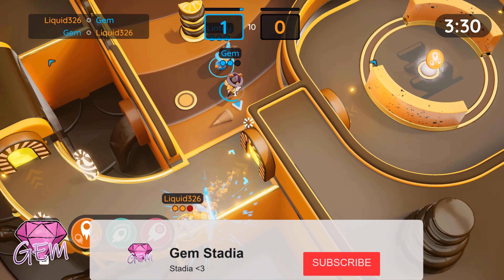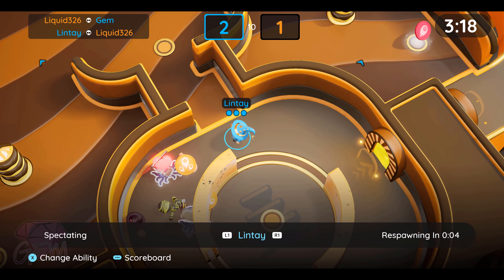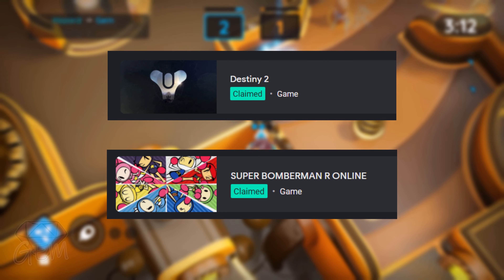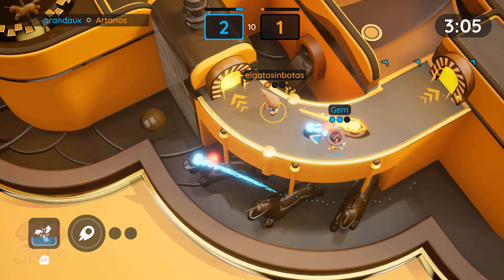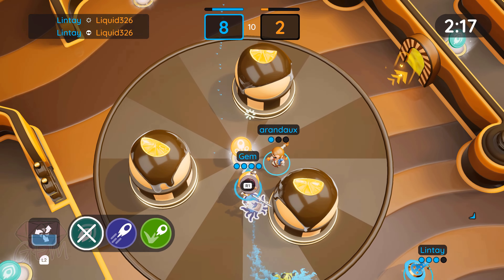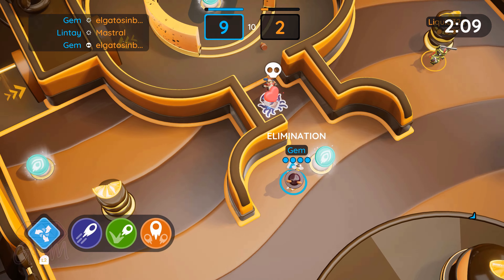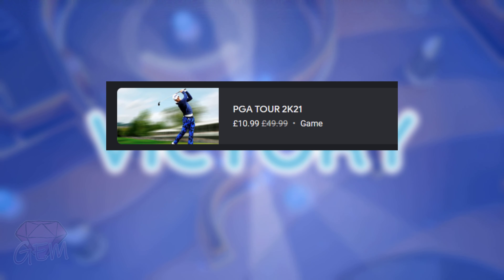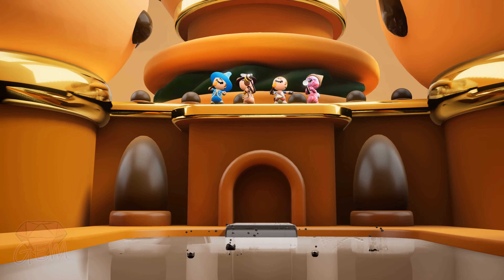More Countries Supported & Insane Deals! | News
0:00 - Intro
0:08 - New Supported Countries
0:24 - Information For New Stadians
1:21 - Insane Deals!